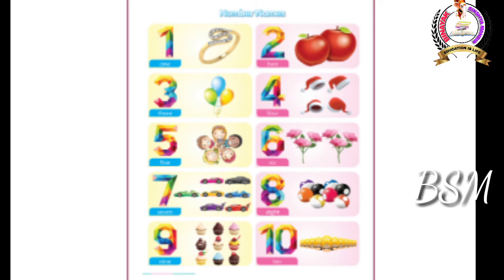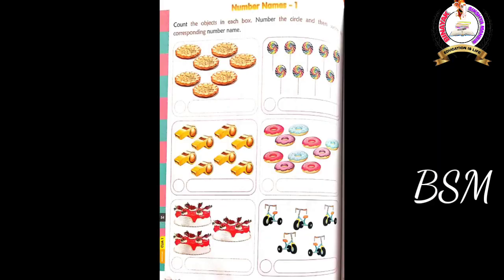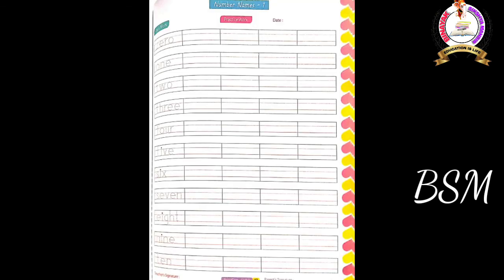NUMBER NAMES 1-10 // MATHEMATICS // CLASS-UKG // BSM SCHOOL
BINAYK_SIKSHYA_MANDIRA
Binayak Sikshya Mandira (BSM) is a unique and innovative Odiya medium co-education school. It is managed by an education & charitable trust named Binayak Sikshya Mandira. It has been recognized by the dept of elementary education, Govt of Odisha, for imparting primary education to the students as per Govt guidelines. The school curriculum is strictly based on the norms of BSE Odisha.BSM is established with a view to providing the most excellent quality education to the students through its expert teachers in an ideal academic atmosphere. Its special emphasis is laid on the moral, spiritual, song, dance, emotional & psychological growth of the children in order to make them responsible and successful citizens.
CLASS-1
CLASS-2
CLASS-3
CLASS-4
CLASS-5
CLASS-6
CLASS-7
CLASS-8